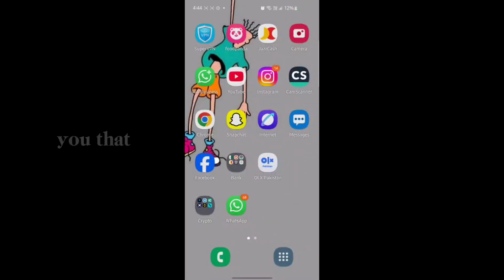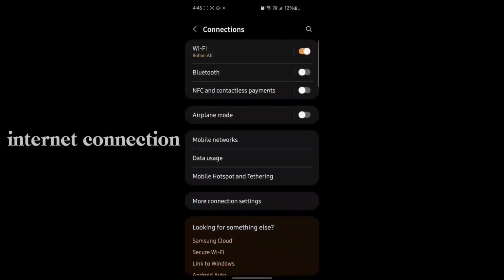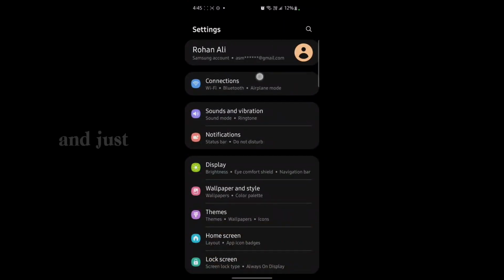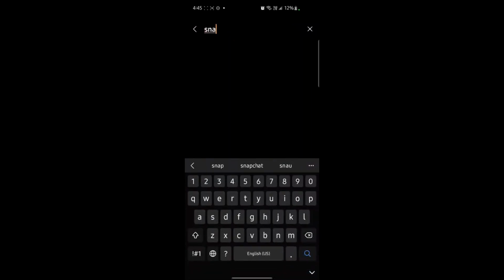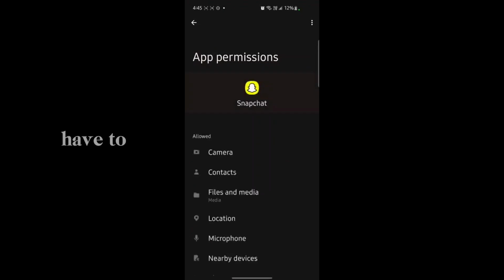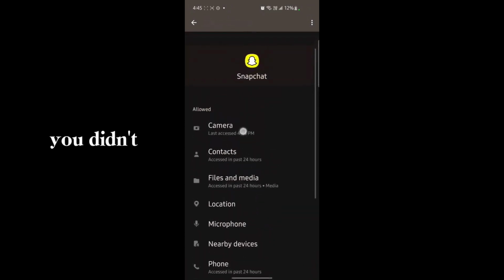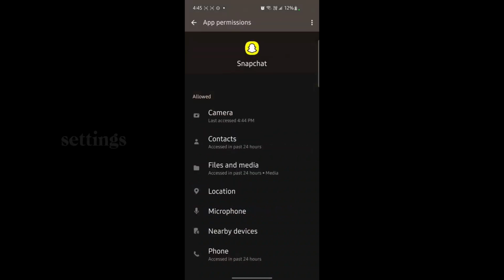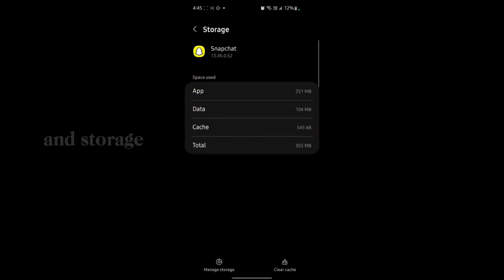How to Fix Snapchat Camera Problem on iPhone & Android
Is your Snapchat camera not working, showing a black screen, freezing, or glitching out? In this quick and effective tutorial, UnlockiOS Tech shows you how to fix any Snapchat camera issue—on both Android and iOS—in 2025.

✅ Fix Snapchat black screen
✅ Resolve blurry or zoomed-in camera
✅ Works on all devices (iPhone & Android)

📌 What’s Covered in This Video:

Check & fix camera permissions

Update or reinstall Snapchat

Fix lens compatibility or bugs

💡 Tip: Always keep Snapchat and your OS updated to avoid camera bugs!

🛠 Watch till the end and follow every step for best results.

💬 Still not working? Drop a comment and I’ll personally help you out.